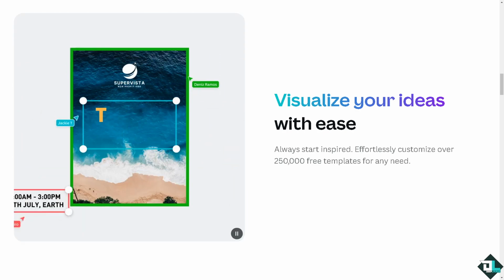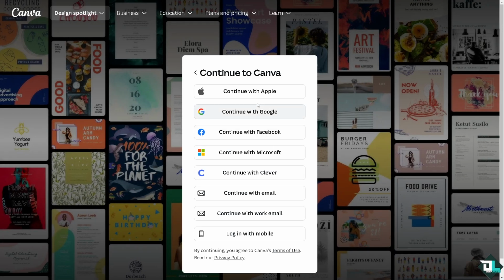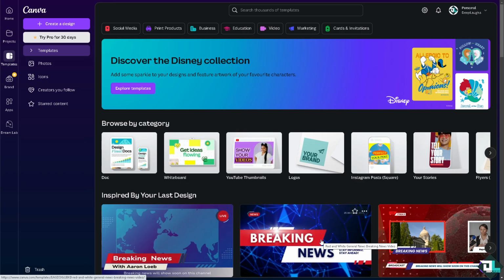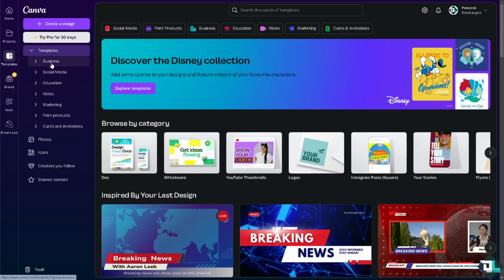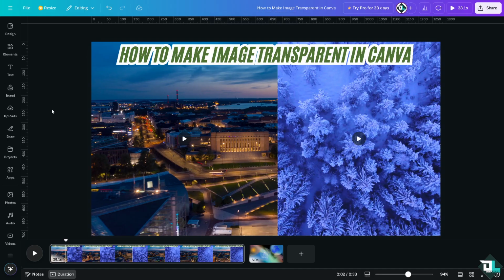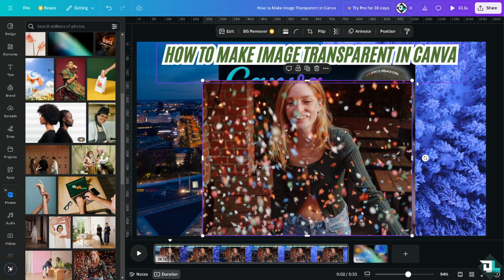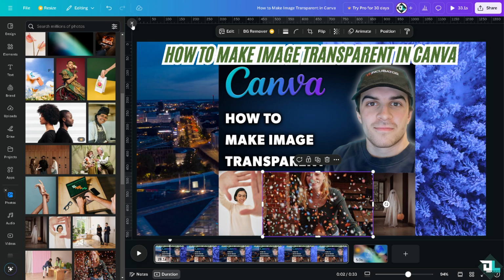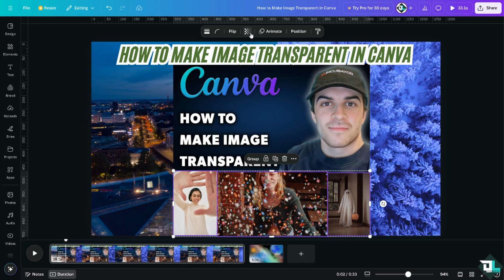How to Make Image Transparent in Canva (Full 2024 Guide)